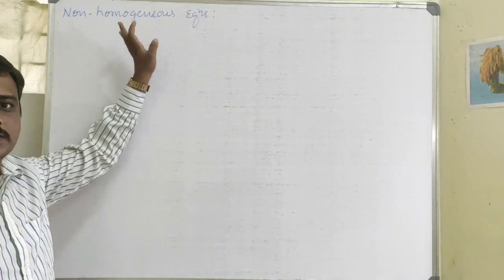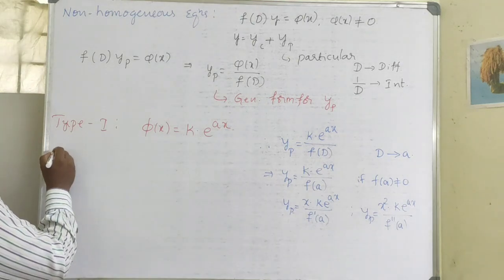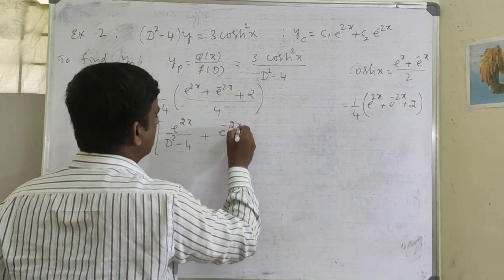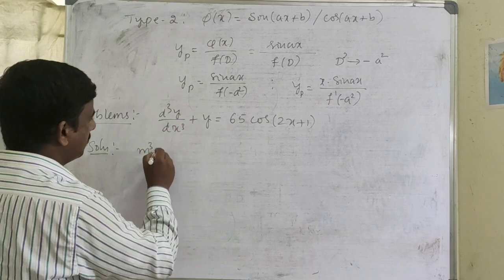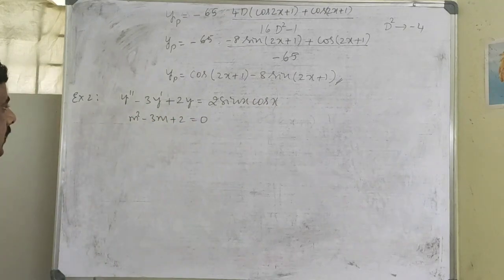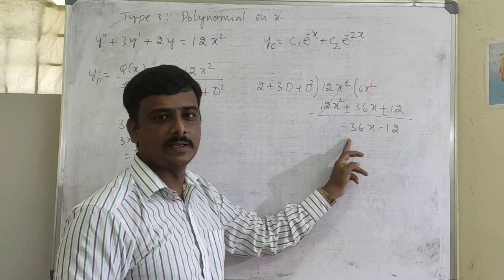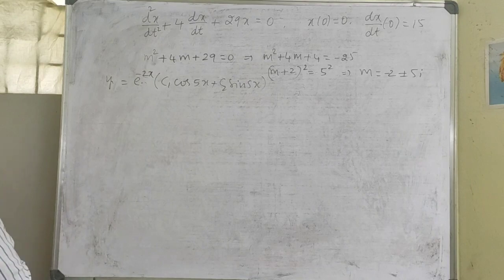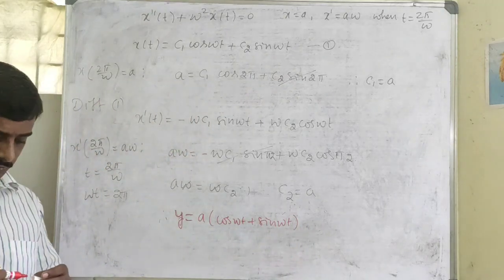non-homogeneous differential equations